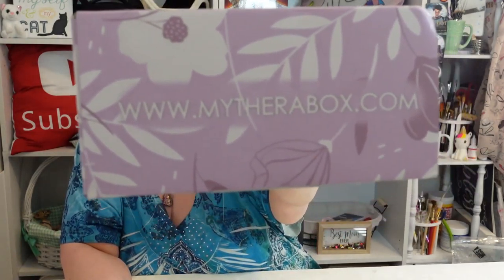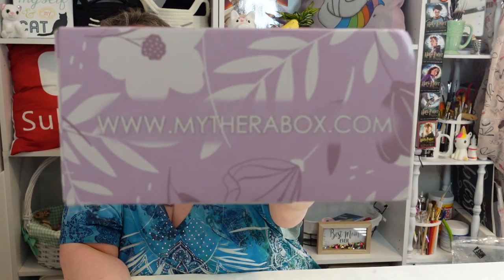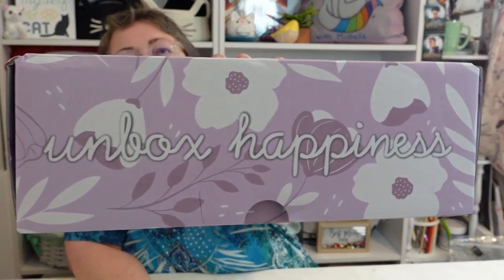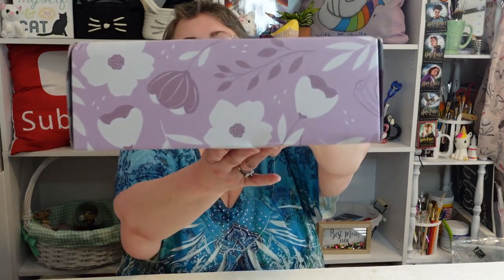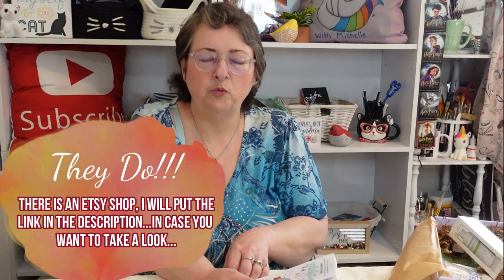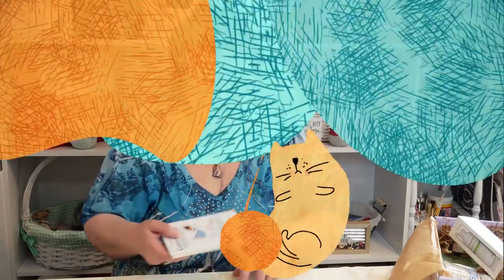My TheraBox Unboxing & Review ~ Is this a good box???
My TheraBox is a monthly subscription box curated by therapists to inspire happier lives through practical joy boosting activities & thoughtful self care products and includes a happiness activity inspired by neuroscience & positive psychology research in addition to full sized wellness items for the mind, body and soul! They believe self care = self love (this was copied from their site).

If you would like to obtain a pack of the Curiosity Cards, here is the link to the Etsy shop: